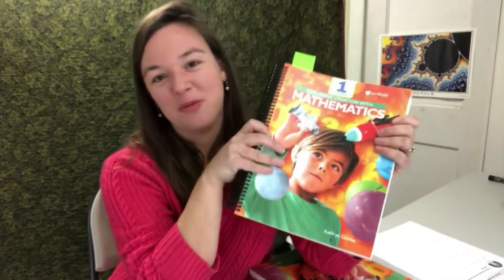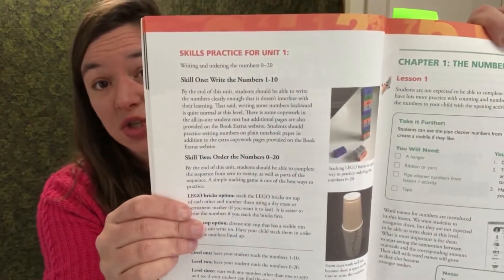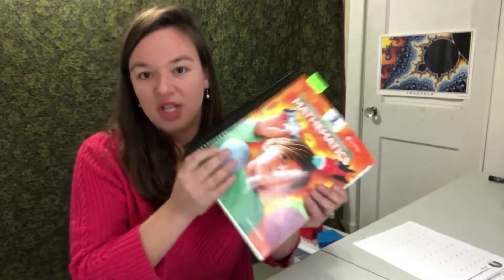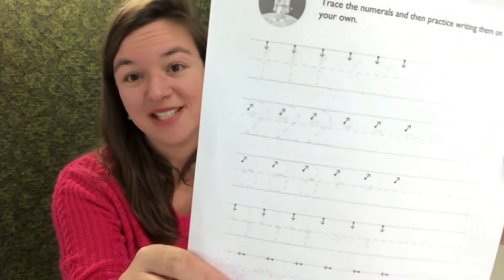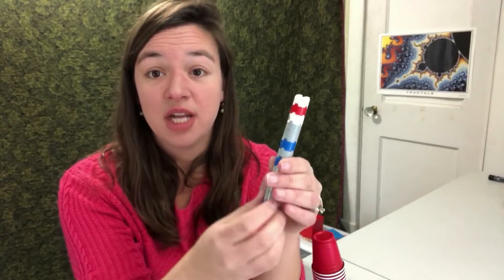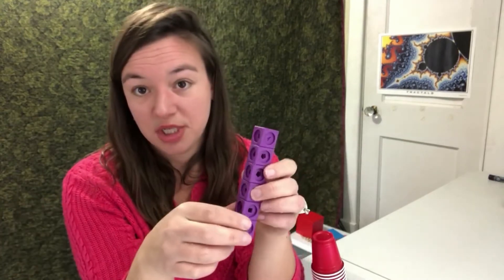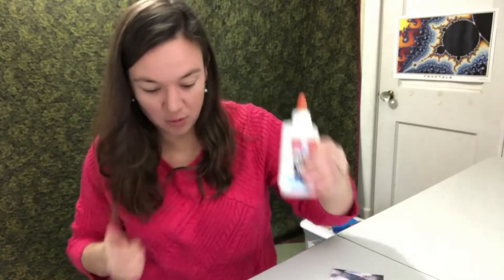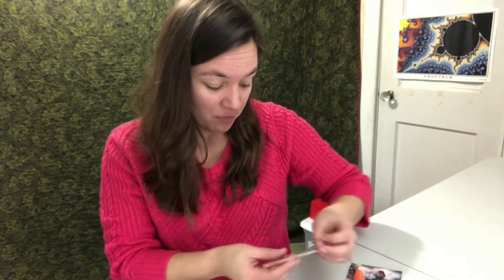Homeschool Elementary Math for First Grade from Apologia, Skills Practice Overview of Unit 1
Kathryn Gomes, author of Apologia's homeschool math curriculum for elementary grades, gives a tour of how skills practice is achieved in her first grade math course. This video covers the fun and engaging skills practice your child will enjoy in Unit 1 of first grade. Skills development is an important math curriculum feature parents consider when selecting a math curriculum for first grade. Join Kayte as she demonstrates in detail the how and why behind specific skills practice activities in the first grade homeschool math curriculum from Apologia.